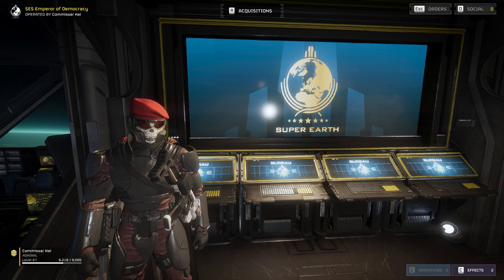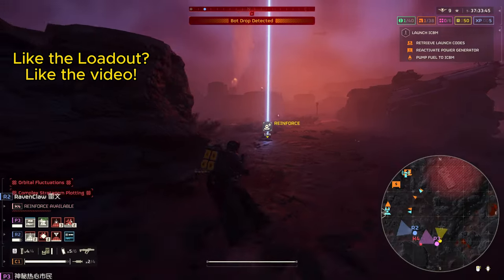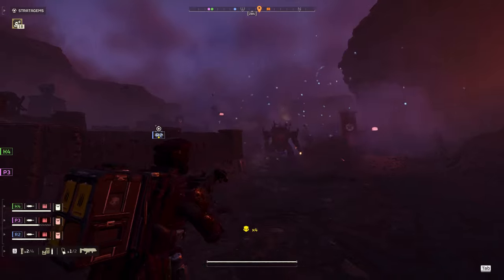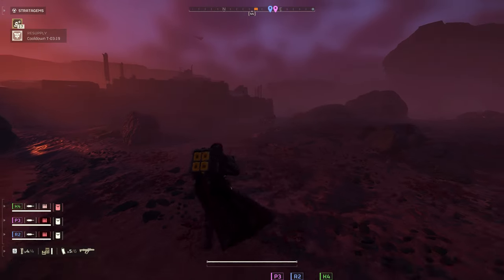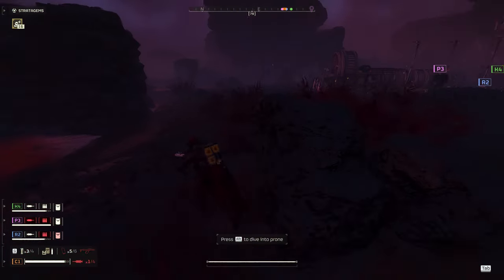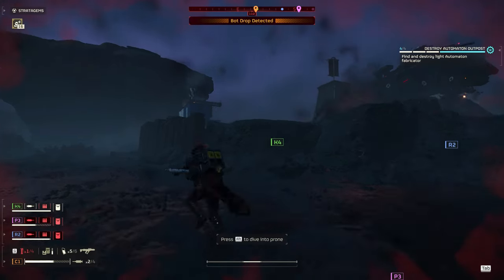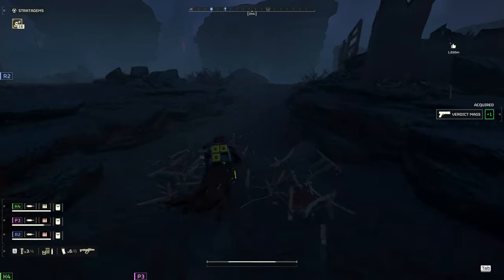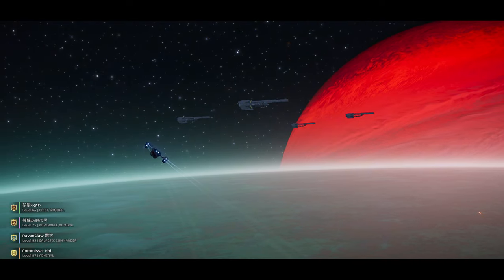Helldivers 2: Crowd control the bots for your squad using this new Grenade Launcher loadout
Today is all about situational awareness and using our kit to cover our team. There was a massive update to the game recently, and this new patch has opened up a lot more ways to play. We’ll be taking another random squad on a Helldive mission and watching their backs with the GL-21 Grenade Launcher and the Plasma Purifier. This support focused playstyle was a ton of fun to play, especially by using the supply backpack to essentially give ourselves infinite grenades. If you’ve been wanting to break out of using more meta loadouts, give this one a try.

There is A LOT to cover with the new patch, so in the interest of providing y’all more frequent content and my own burning desire to share, I’ll be posting some full gameplay commentaries soon. I figured y’all might like to see me use these teamplay tactics in real time rather than with the benefit of hindsight.

Timestamps
00:00 Intro
00:47 Mission Goals
01:18: Loadout
02:23 Grouping
05:45 Teamplay tactics
11:52 Recovering
14:08 Final Primary
17:00 Wrap up
08:46 Learn from mistakes